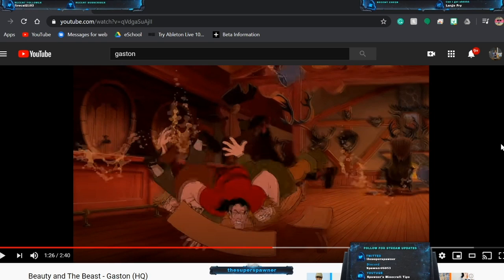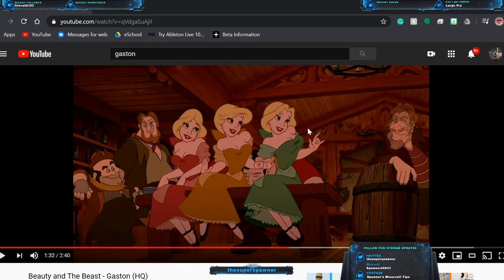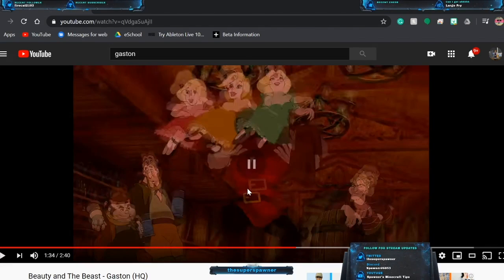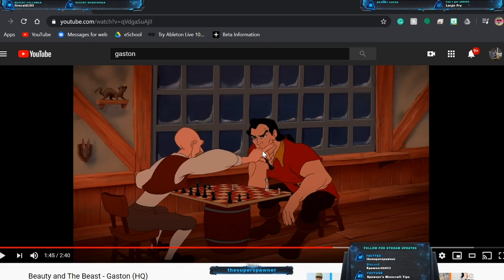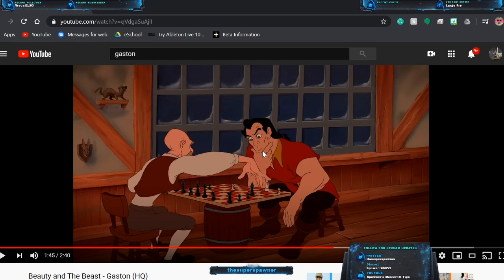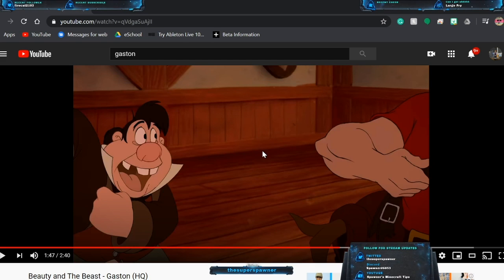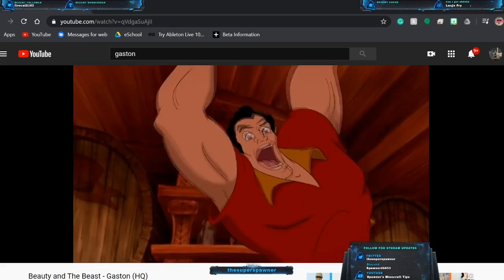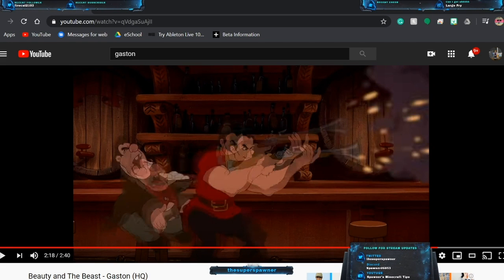Gaston Analysis (Stream Highlights)